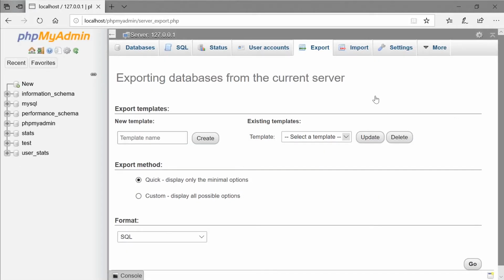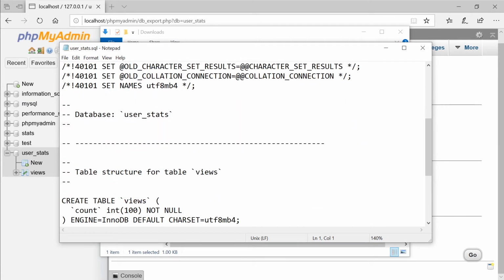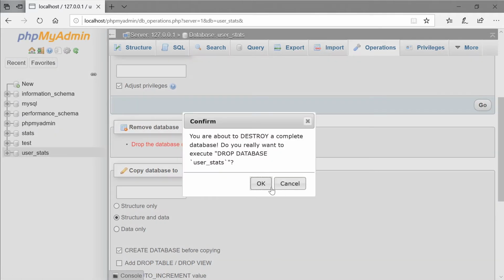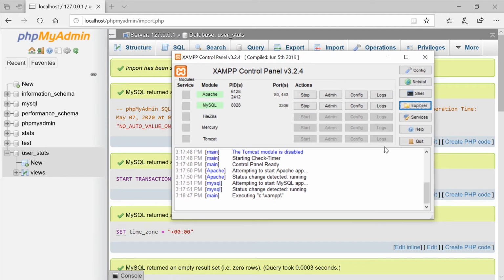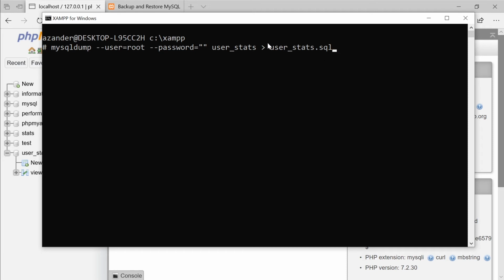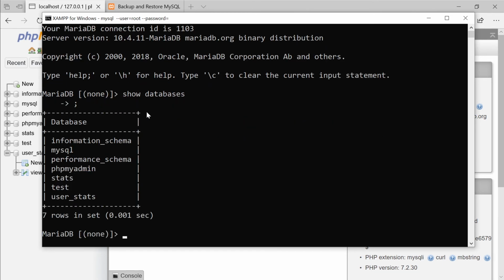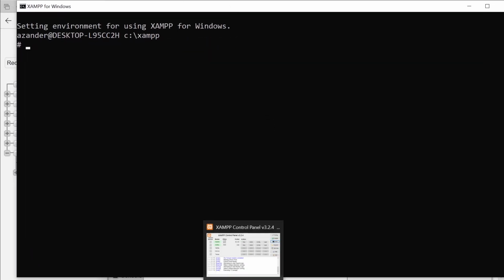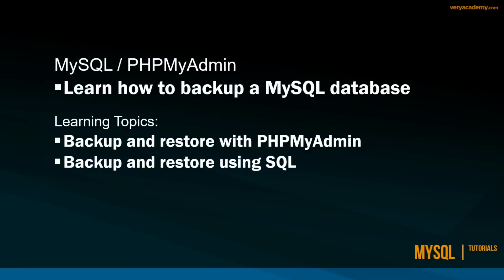Backup MySQL Database - Use SQL and PHPMyAdmin to backup and restore a database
In this MySQL database tutorial I show you how to make a backup of a database and restore the database using both PHPMyAdmin and SQL